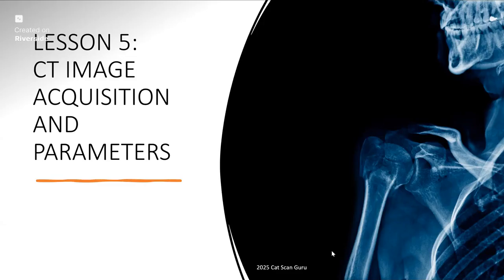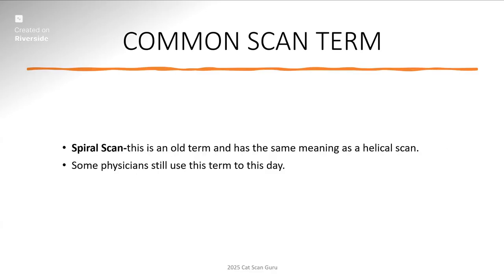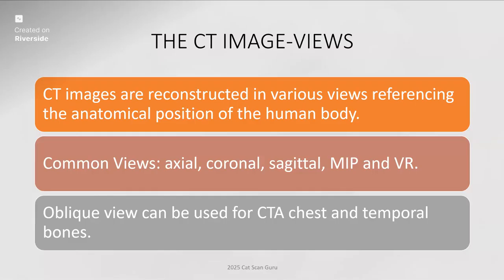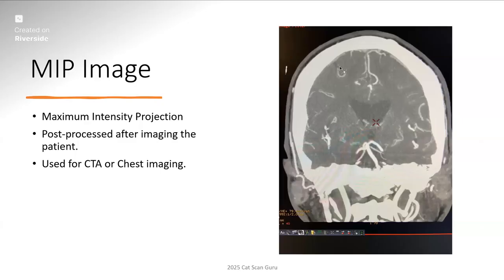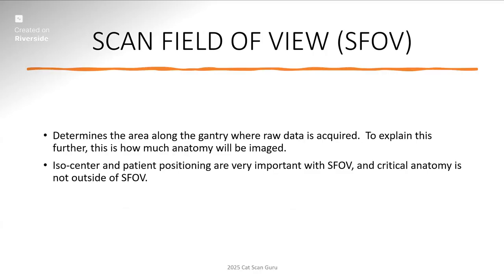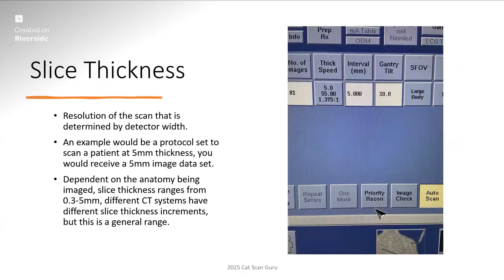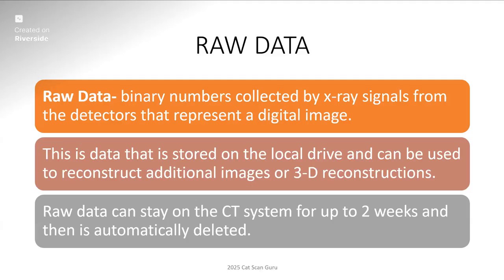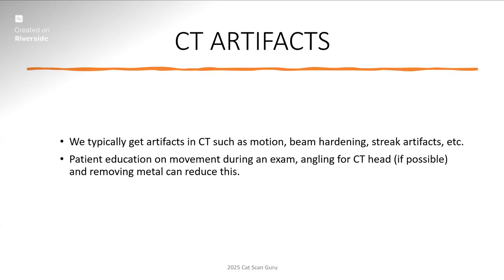CT Blueprint Course Lesson 5: CT Image Acquisition and Parameters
Lesson 5 is where I discuss CT image acquisition and the parameters. I talk about various types of scan parameters, how we view a CT image and the image parameters i.e. Hounsfield units and various recon views.